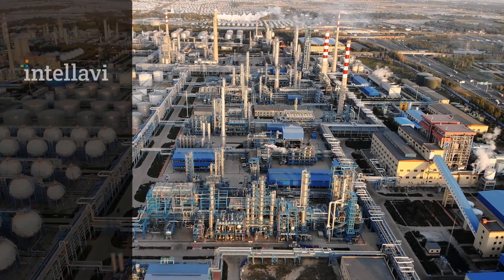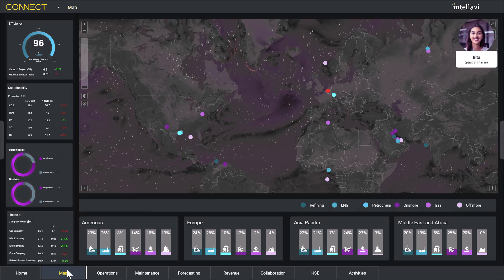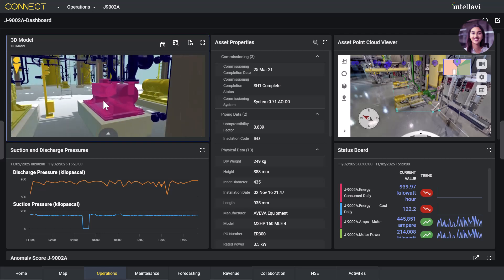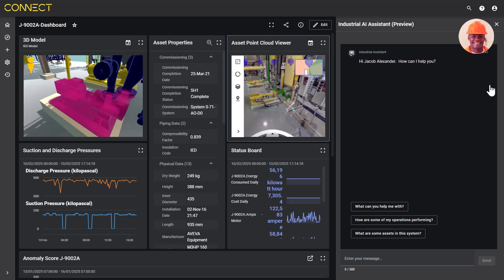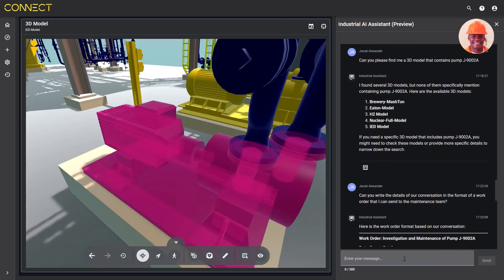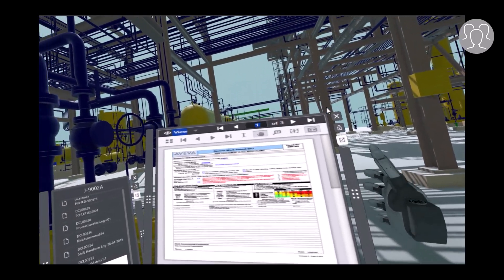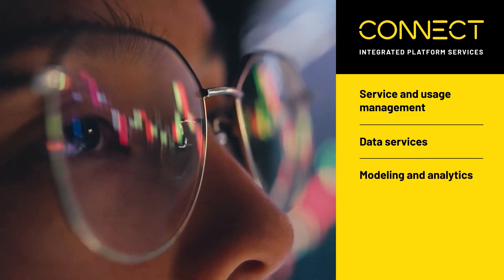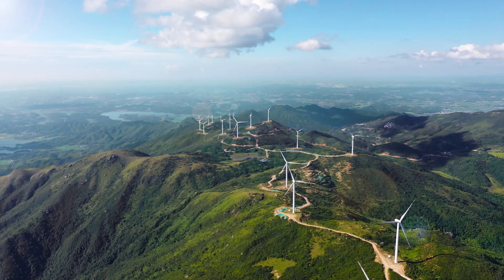Investigating performance drops by an energy company using CONNECT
We follow four different groups of personnel as they investigate, coordinate, and resolve an issue with a centrifugal pump at a refinery.  CONNECT allows the operations manager, maintenance manager, field teams, and data scientist to close the loop and minimize performance impacts.

Intellavi is a fictitious company we use to demonstrate examples using our software.